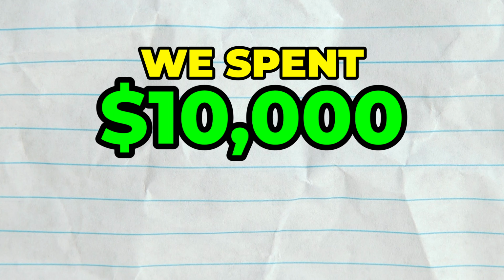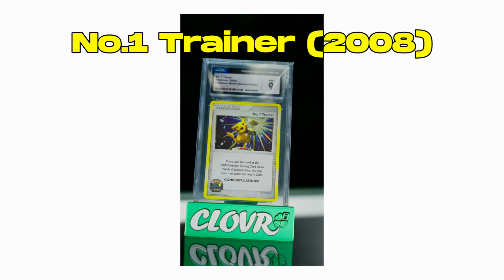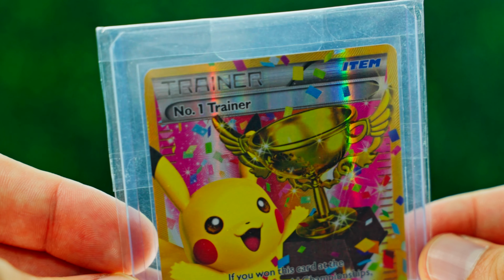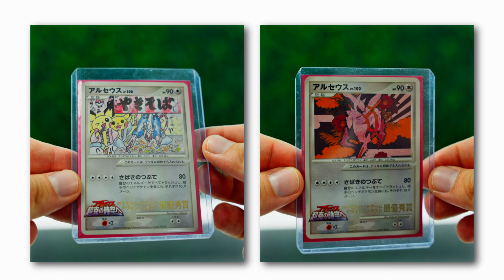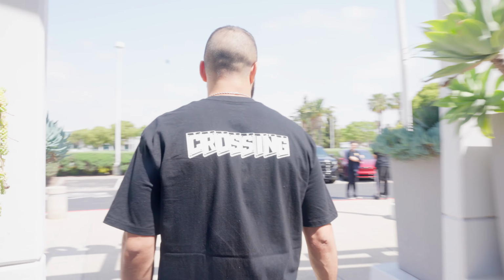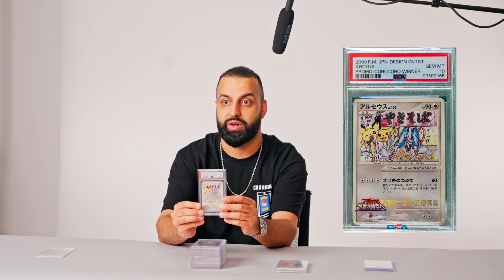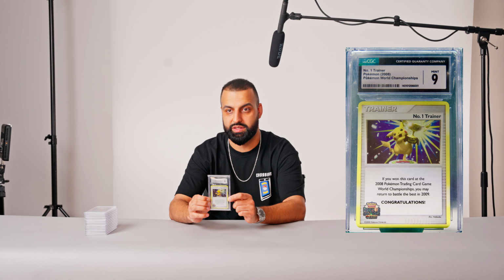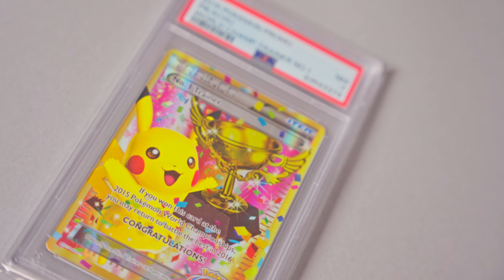I Graded a $500,000 Pokémon Card Collection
We graded 15 of the RAREST Pokemon cards on the planet with PSA!
Two No.1 Trainer cards and a complete Arceus Design Contest set 🤯